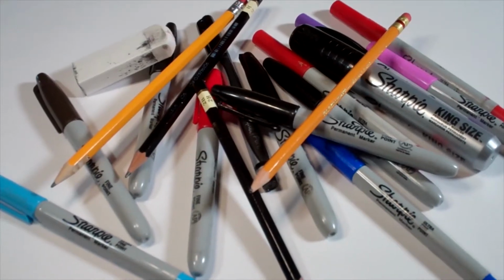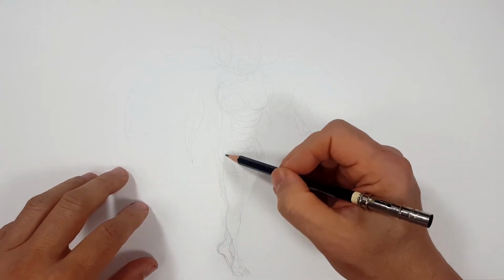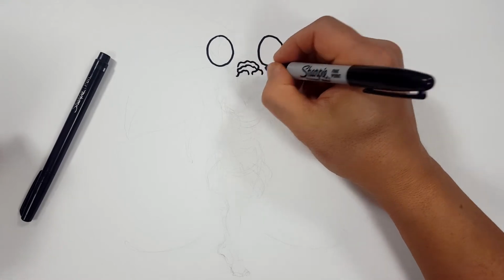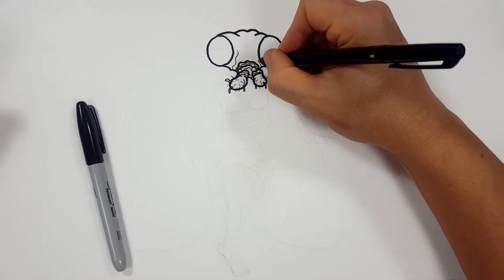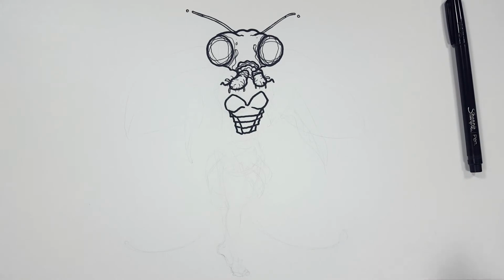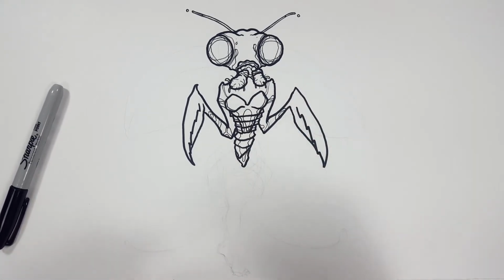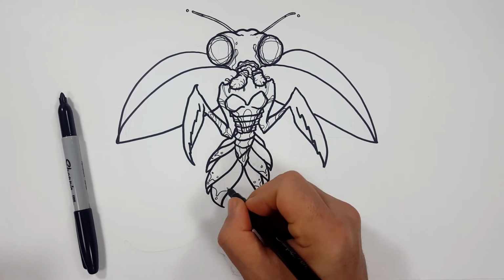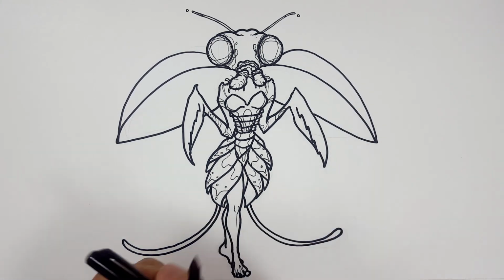How I Draw a LADYBUG for SUNDAY FUNDAY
Follow along and learn how I draw a Lady Bug. sort of. with marker and sharpies.

3:26 - Sharpie Drawing
16:50 - Color Version